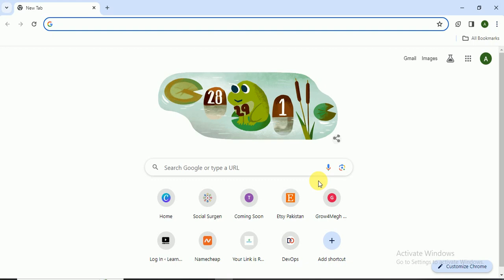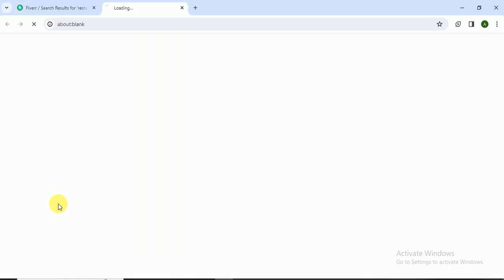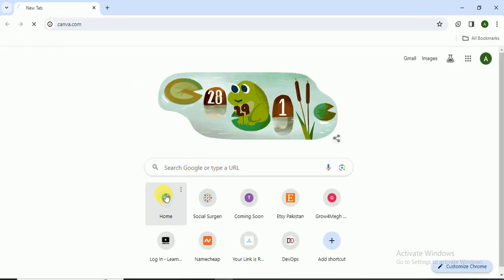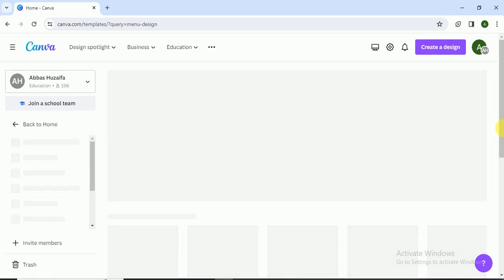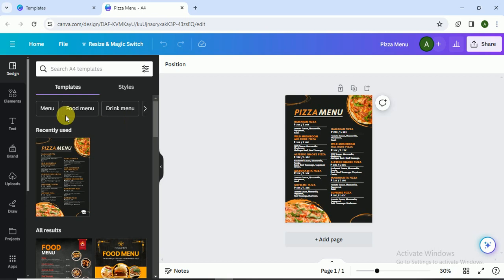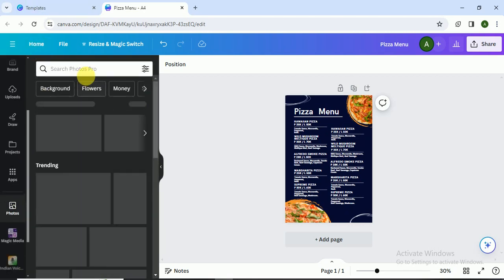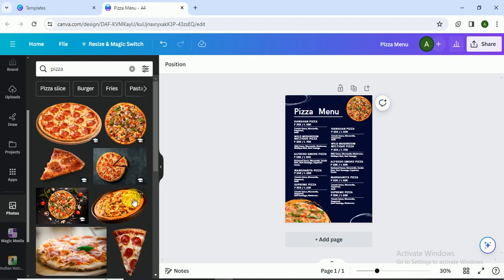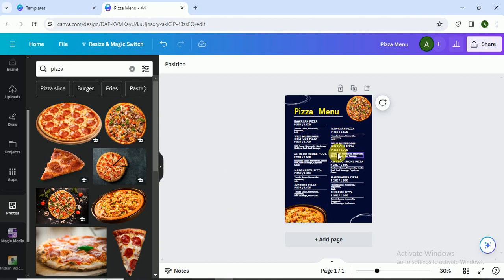Menu Magic: Crafting Irresistible Menu Cards for Culinary Excellence!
Elevate your dining experience with beautifully designed menu cards that tantalize the taste buds and delight the senses! 🍽️✨ In this tutorial, we'll show you how to design menu cards that reflect the personality of your restaurant or cafe while effectively showcasing your offerings. Learn layout techniques, typography tricks, and visual design principles to create menus that enhance the dining experience and leave a lasting impression on your guests. Whether you're a restaurateur, chef, or aspiring designer, mastering menu card design will take your culinary creations to new heights. Watch now and embark on the journey of menu magic!